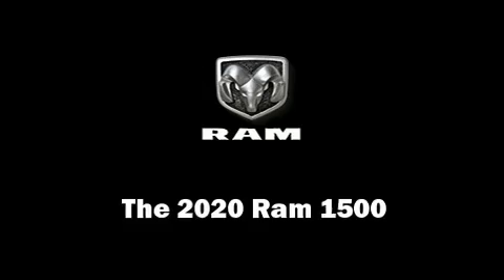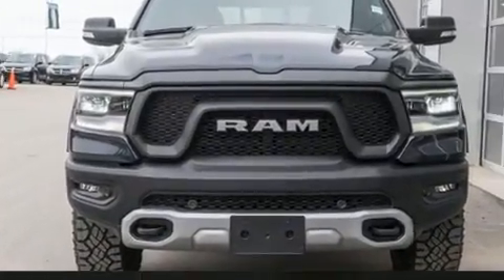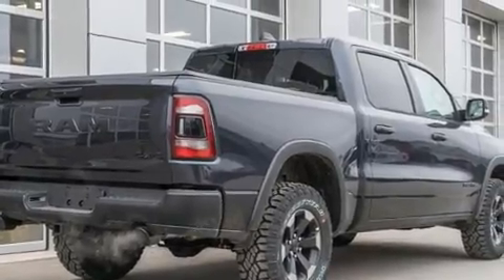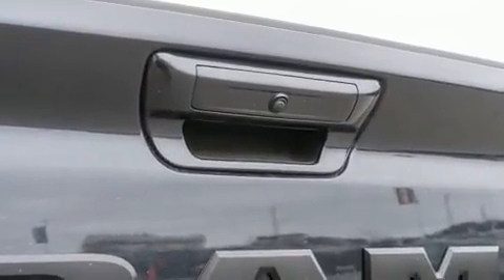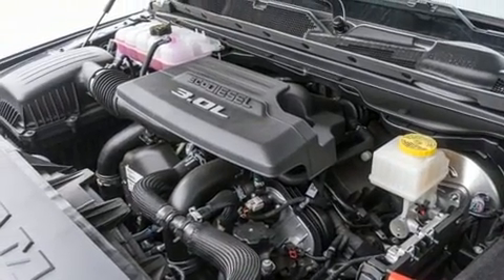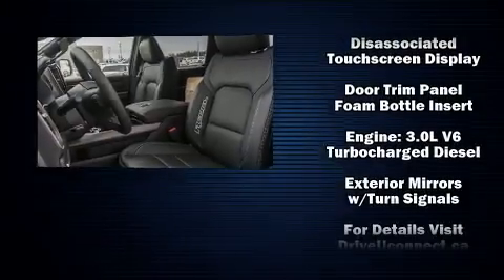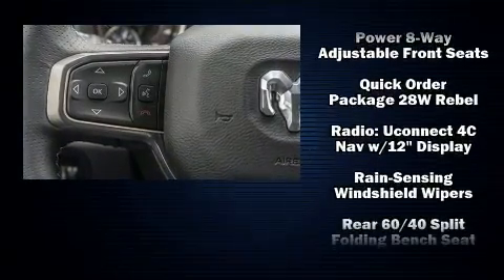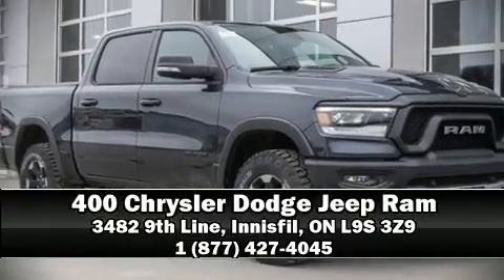2020 Ram 1500 Sport/Rebel in Innisfil, ON L9S 3Z9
400 Chrysler Dodge Jeep Ram
3482 9th Line

The 2020 Ram 1500 This 4 door, 5 passenger truck stands out among competitors in its class! It features four-wheel drive capabilities, a durable automatic transmission, and a 3 liter 6 cylinder engine. Top features include front fog lights, an automatic dimming rear-view mirror, heated steering wheel, a tonneau cover, skid plates, an overhead console, a trailer hitch, and cruise control. Features such as automatic climate control and leather upholstery prove that economical transportation does not need to be sparsely equipped. Power adjustable pedals allow the driver to optimize his or her driving position, enhancing visibility, comfort and safety. Audio features include an AM/FM radio, and 10 speakers, providing excellent sound throughout the cabin. Passenger security is always assured thanks to various safety features, such as: dual front impact airbags, front side impact airbags, traction control, brake assist, a security system, and 4 wheel disc brakes with ABS. You'll never lose visibility with rain sensing wipers, which activate automatically when the drops start to fall. Our sales reps are knowledgeable and professional. They'll work with you to find the right vehicle at a price you can afford. Stop by our dealership or give us a call for more information.